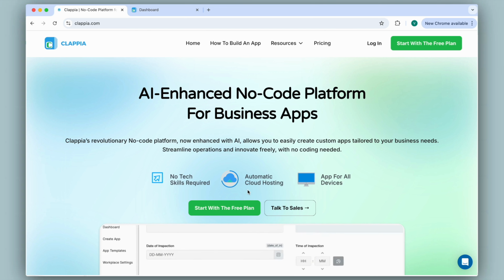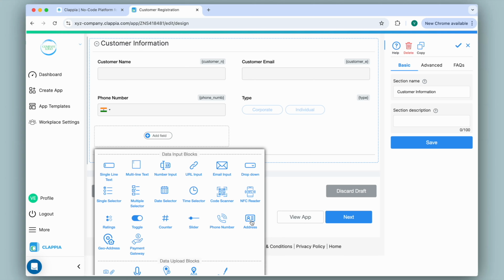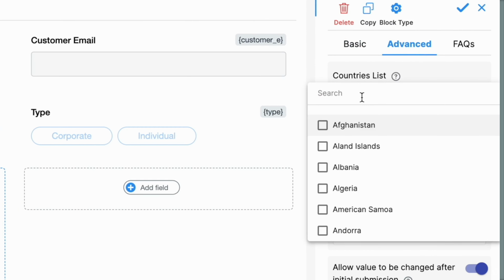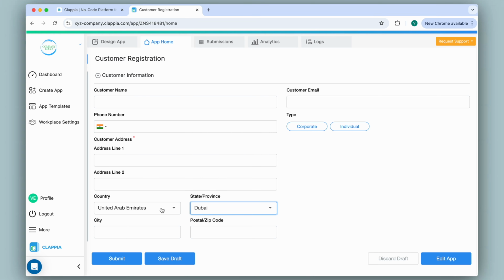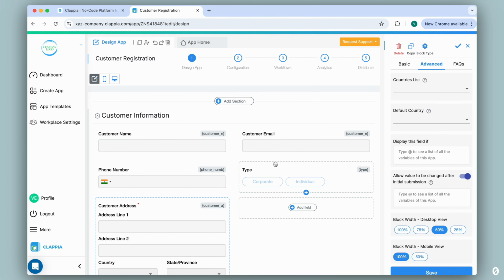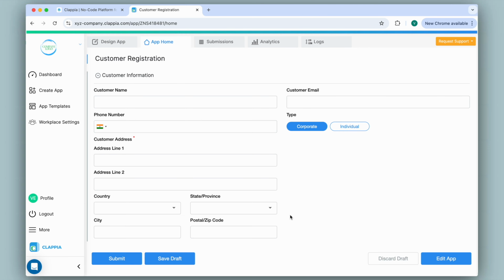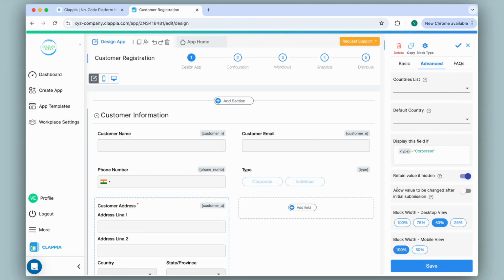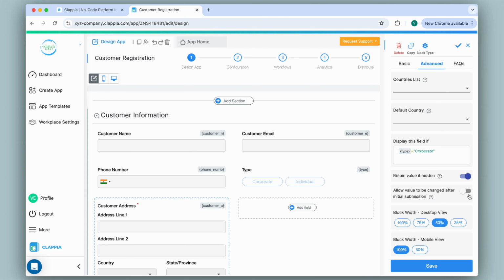Seamless Address Management ⢸ Clappia App Building ⢸ No-Code Low-Code Platform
In this video, we explore the Address Block in Clappia, a convenient feature for collecting and managing detailed address information in your apps. Whether it’s for customer registrations, delivery management, or address verification, the Address Block makes your data collection seamless and efficient.

-*Adding the Address Block:* Step-by-step guide to including this field in your app.
-*Configuring Default Options:* Select default countries and states for easier input.
-*Conditional Display:* Show or hide the Address Block dynamically based on other inputs.
-*Advanced Settings:* Control editing permissions and manage hidden field values.
-*Real-Time Submissions:* Test the Address Block functionality in app and submissions tab.

-Easy Country and State Selection
-Default Country Configuration
-Conditional Logic for Address Block Display
-Editable or Fixed Address Options
-Mobile-Friendly Address Collection

-App Creators for Customer or Delivery Management
-Businesses Needing Address Verification
-No-Code Enthusiasts Exploring Dynamic Data Collection
-Professionals Managing Real-Time Submissions

🚀 *Simplify Address Collection with Clappia’s Address Block:*
-Collect real-time address data with configurable fields.
-Enhance app functionality with dynamic display options.